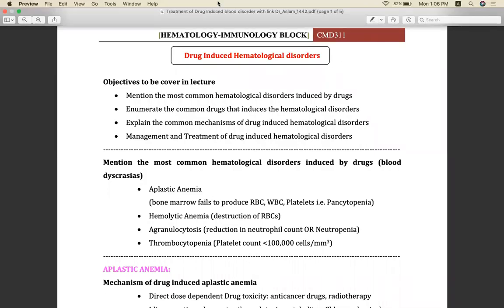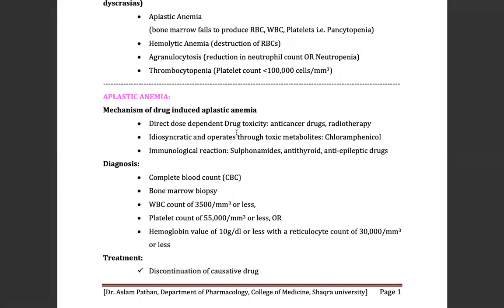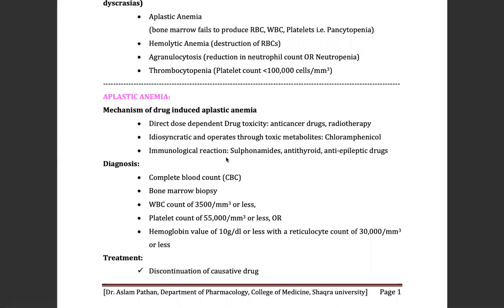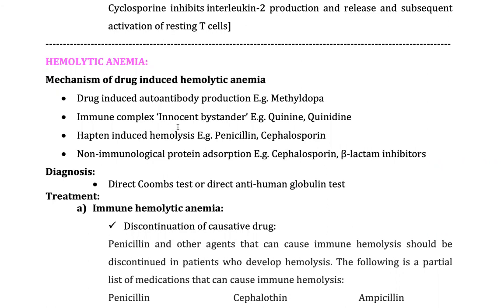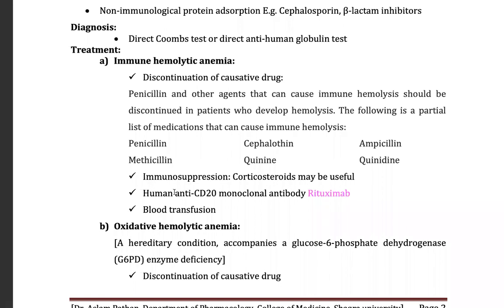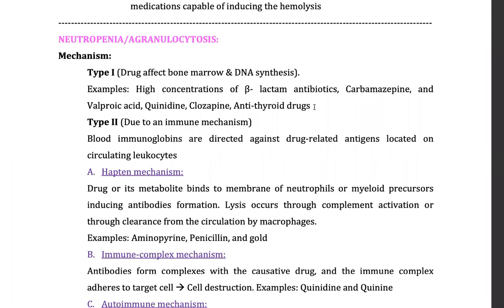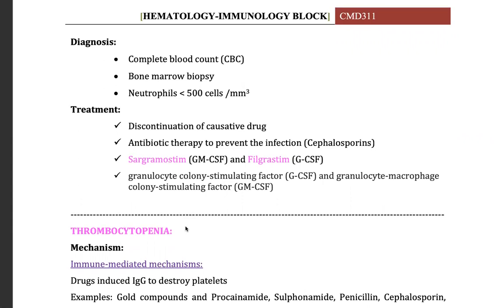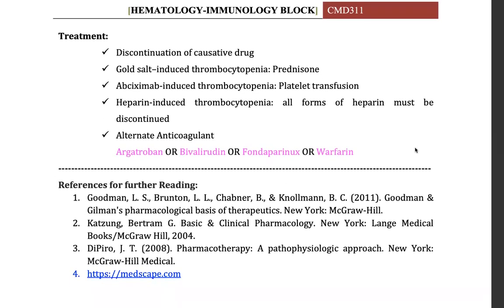Drugs Induced Hematological Disorders